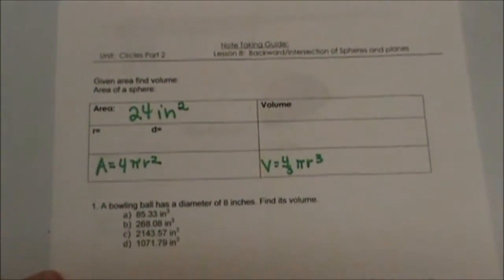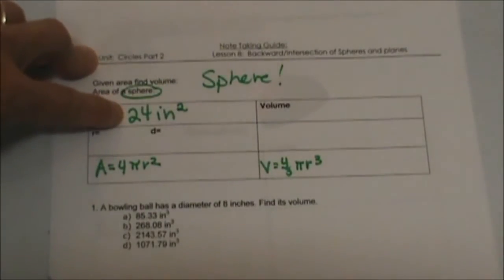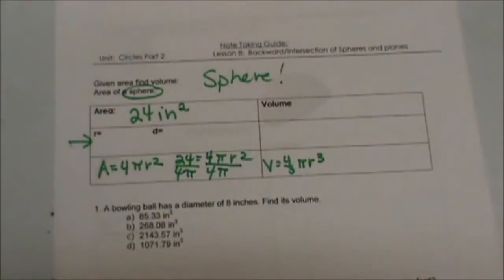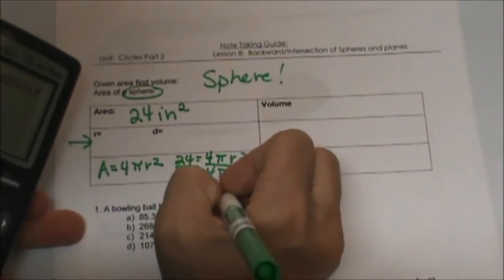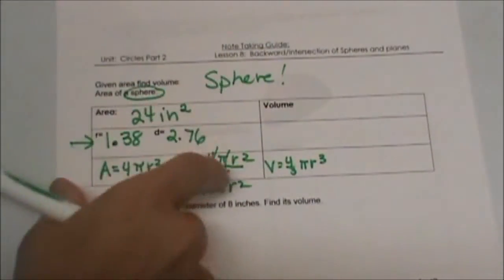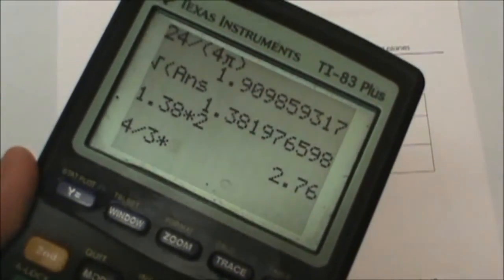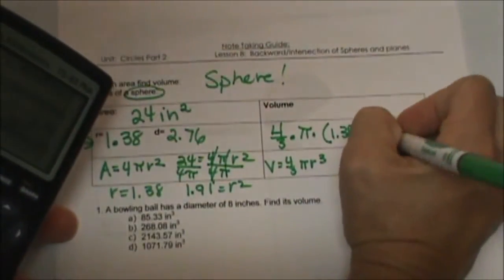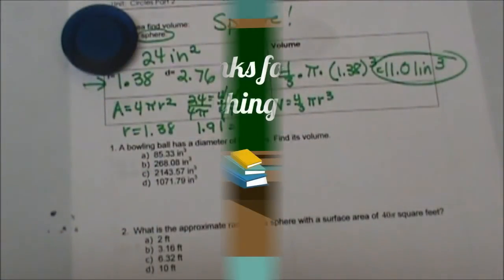Calculate the volume,radius,and diameter of a sphere given the area-Geometry Help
I call these backwards sphere problems. Given the area of a sphere, find the radius,volume, and diameter of a sphere.

Given the area of a sphere, find the radius and diameter. We are given a problem with a sphere has an area of 24 square inches and we need to find the radius and the diameter, and we will do that by using the area formula. The area formula of a sphere is equal to 4/3Pi *radius squared. I will plug in 24 for the area.   24 = 4/3Piradius squared
Next, I solve this and I will divide by four and also divide by Pi because Pi is just a constant 3.145 I will put this in my calculator. This equals 24/ (4Pi) =1.91 and this will equal my radius squared.  In order to undo a square you take the square root. The square root of 1.91 equals 1.38 which becomes my radius. I will fill this in here. Now how do I find the diameter of the sphere?
 I just double the radius 1.38 x 2 = 2.76 now we need to find the volume by using the volume formula of a sphere. (4/3Pi radius cubed)
Next, take the radius of 1.38 and plug it in 4/3 times Pi times 1.38 cubed, and I will put this in the calculator. 4/3 x Pi x 1.38 = 11.008 The volume of the sphere will equal 11.008 inches cubed.
You have a backwards sphere problem where you are working from area back to radius, to diameter, and using that information to find the volume of a sphere. The key is you always work from area back to the original linear measure then to a cubed.

Common Core Standard G.GMD.3